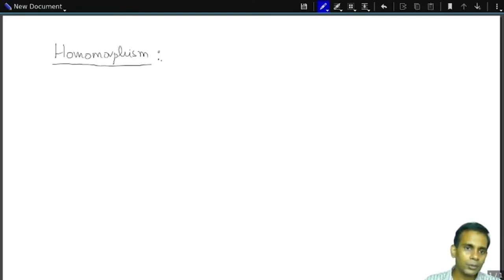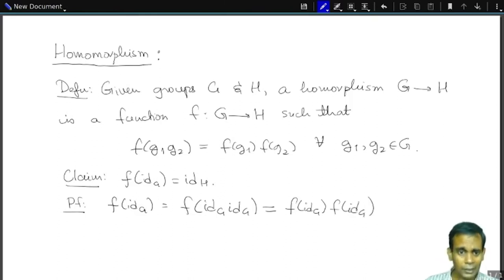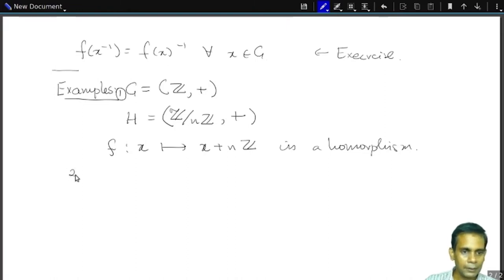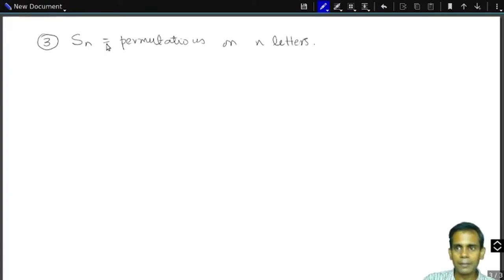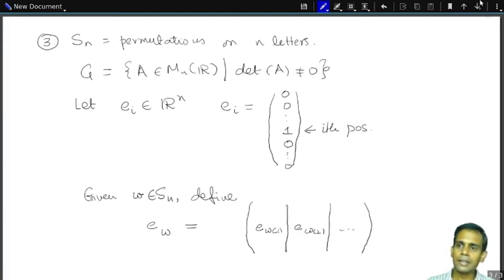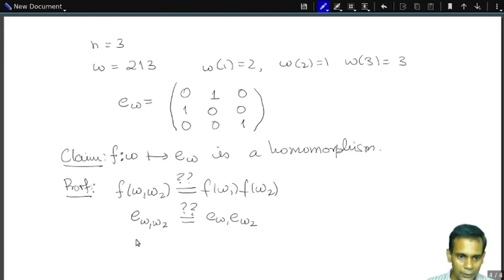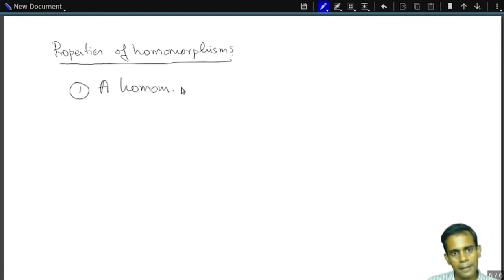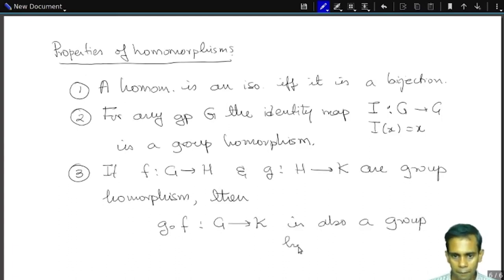Group Homomorphisms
Subject : Mathematics